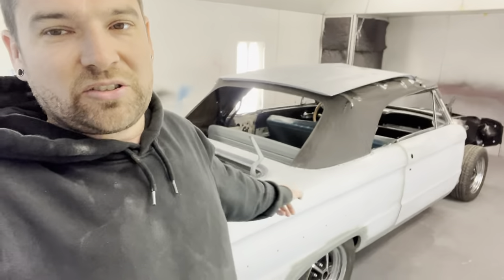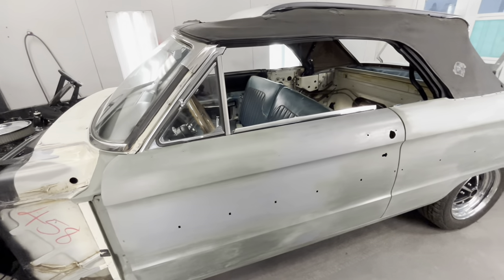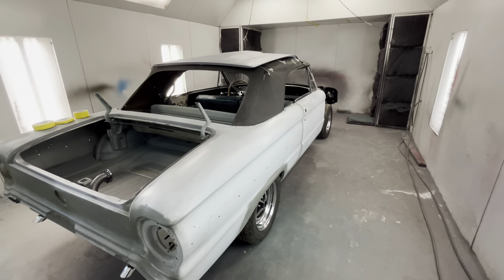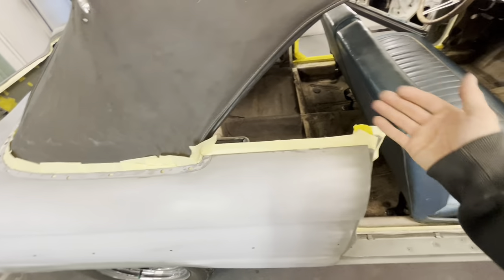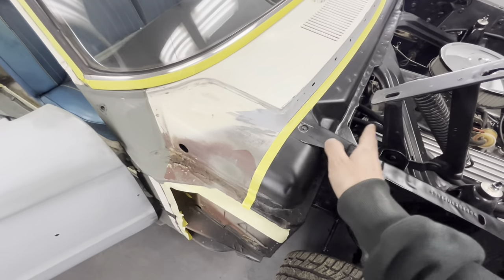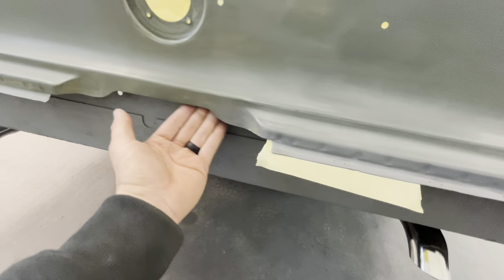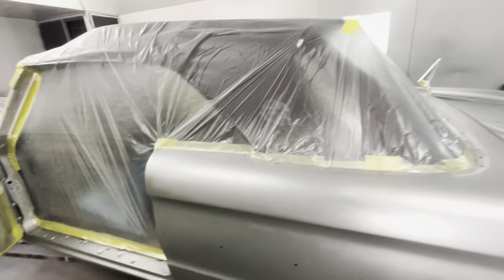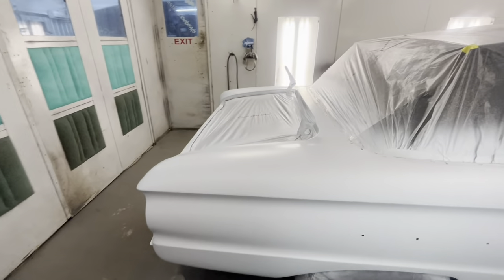💦 Painting The Falcon 🔥 Here’s A Guide To Help You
In this video we paint a Falcon for a customer. Let me walk you through the steps we take to do a basic paint job on this car.

🚗 Car Info👇🏻
       1974 Mercury Comet (Ford Maverick)
       5.0L Coyote Procharged Engine